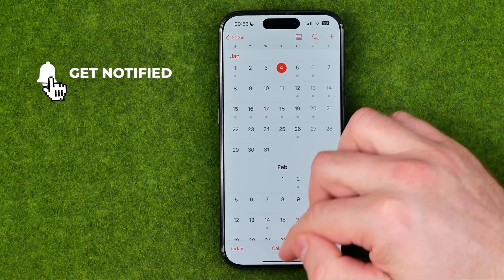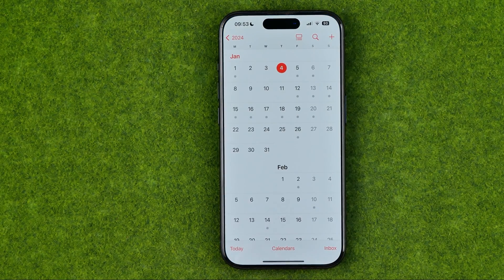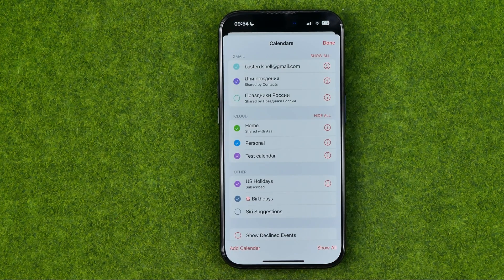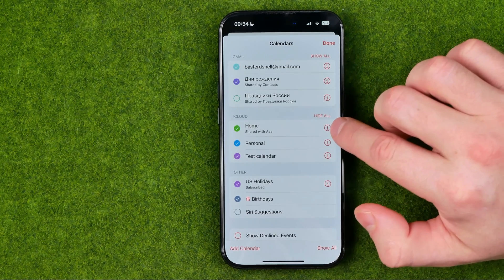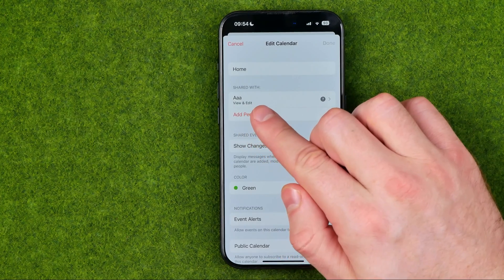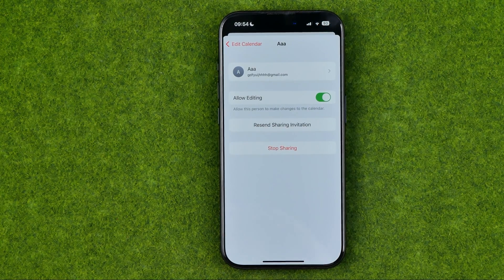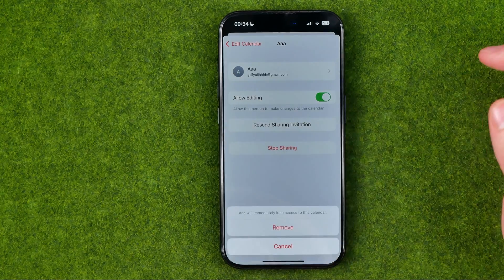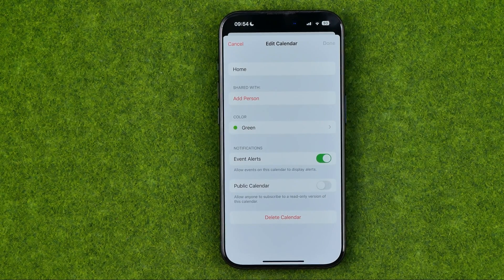How to Stop Sharing Calendar on iPhone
If you are looking for a video about how to stop sharing calendar on iphone, here it is! In this video I will show you how to delete a shared calendar on iphone. Be sure to watch the video to the very end.